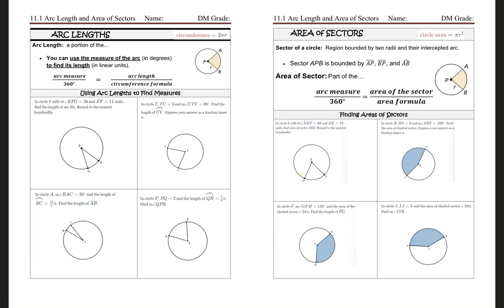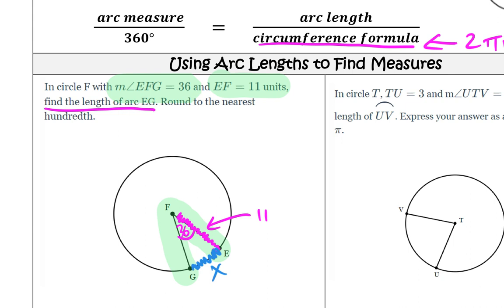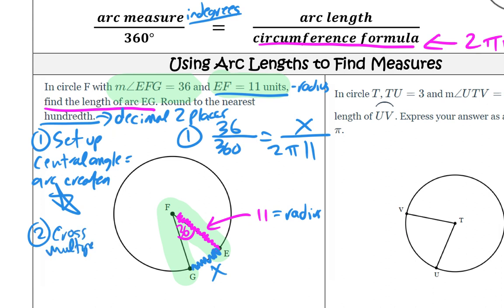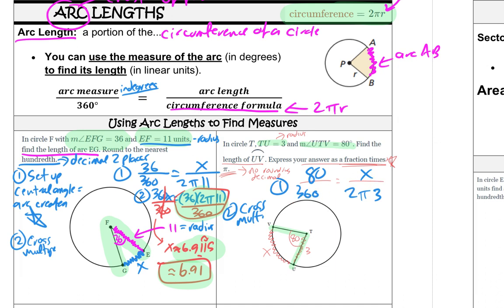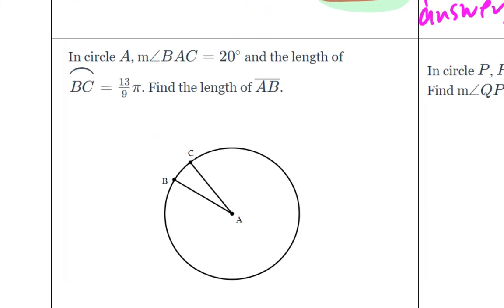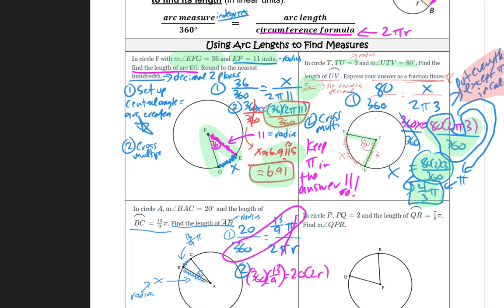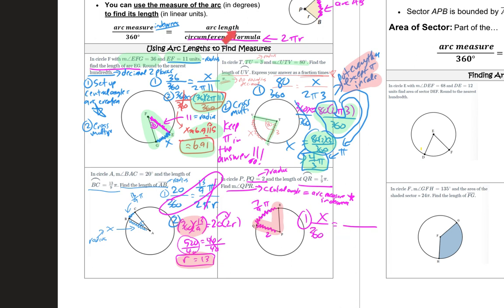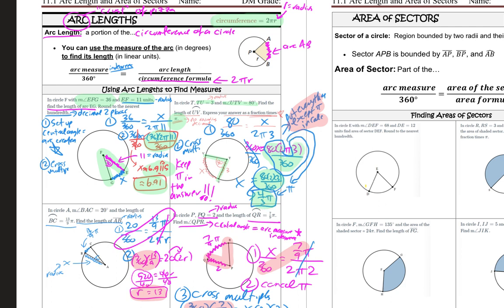11.1 Part 1 JOSEPH 2023- Arc Length and Area of Sectors - Notes